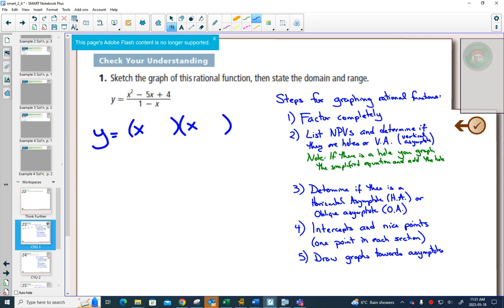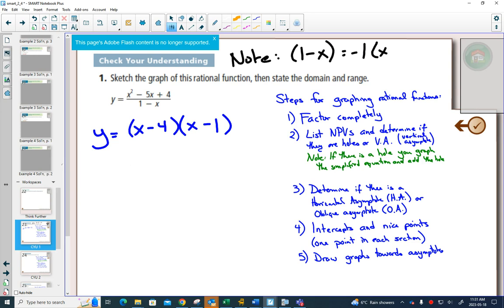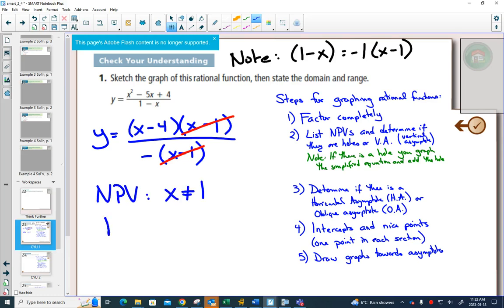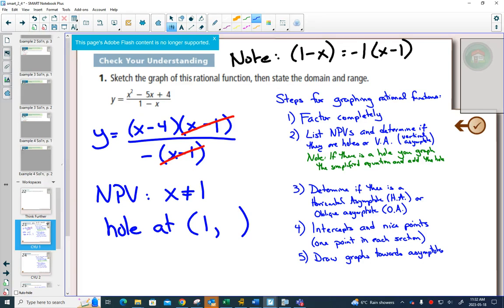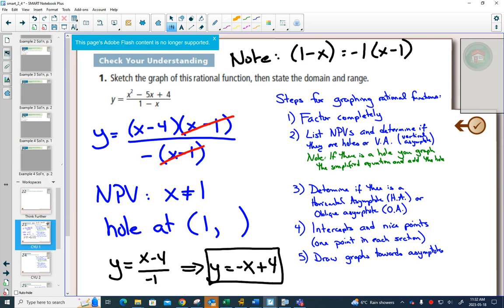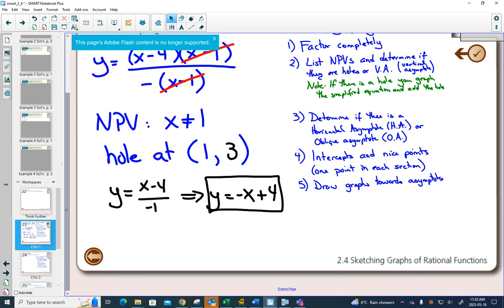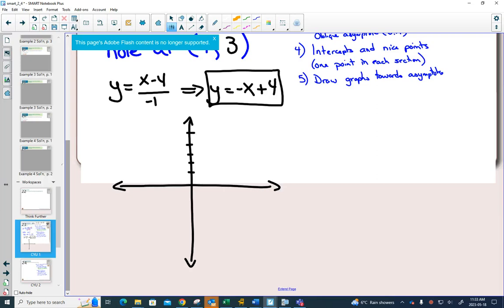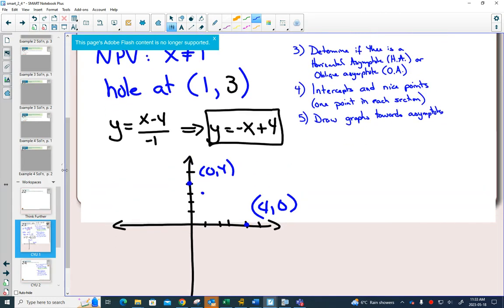40SP P3 2 4 Example 1